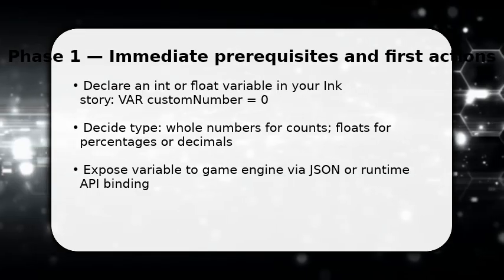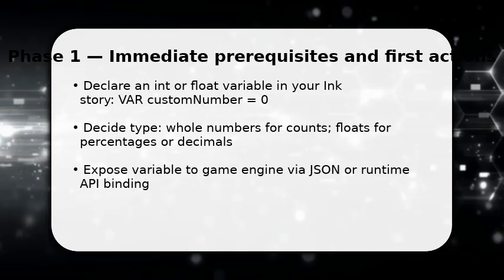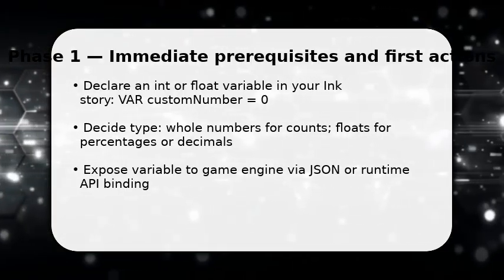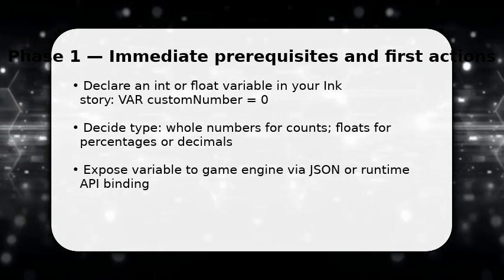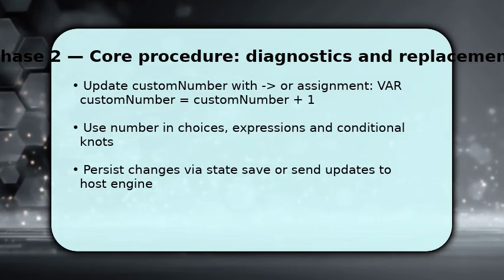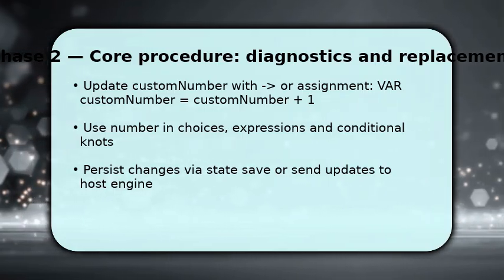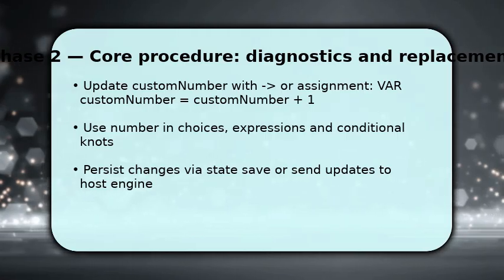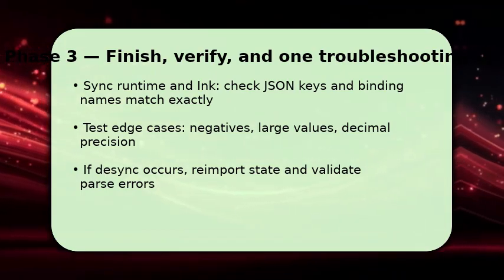How to Use Custom Number in Ink Game (updated)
How to Use Custom Number in Ink Game (updated) | 🔒 Surfshark VPN Deal — Stay private and secure. $1.99/mo + 3 Months Free ▸

Learn the step-by extricate custom numbers in Ink, a popular drawing game. This video guide provides detailed instructions on how to use and manage your own unique number system within the app's creative environment.